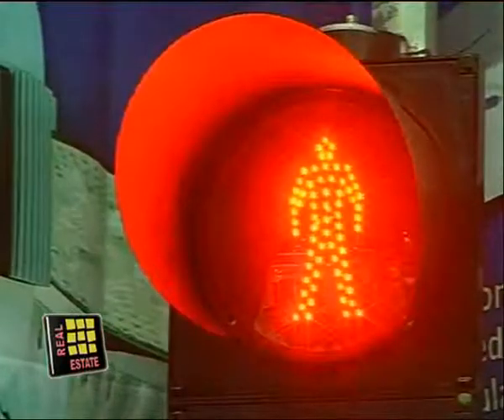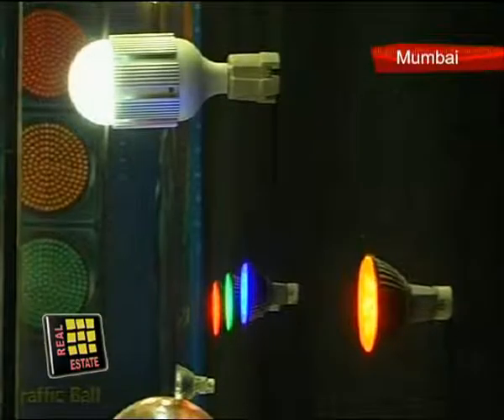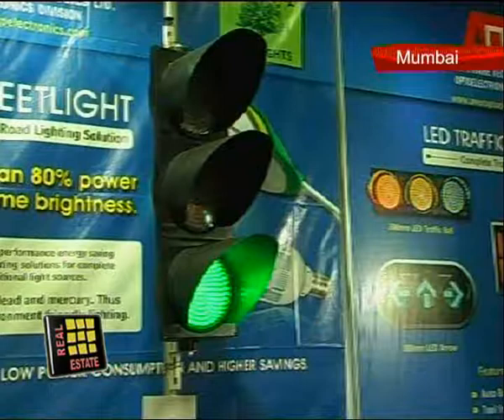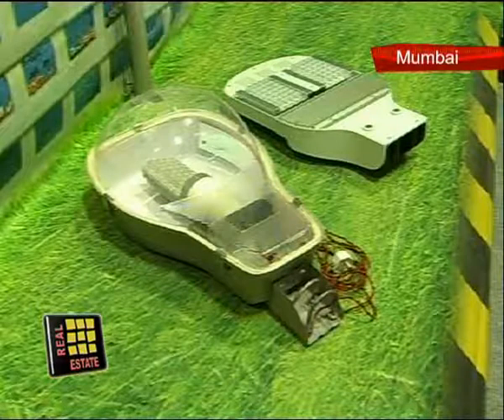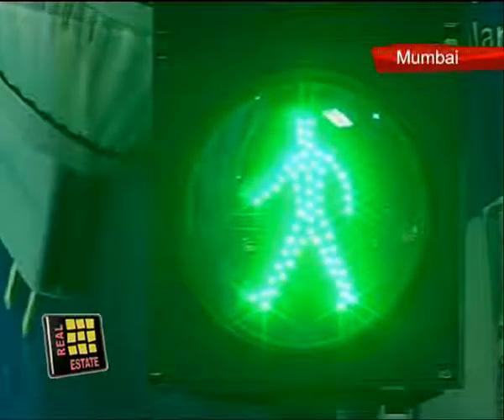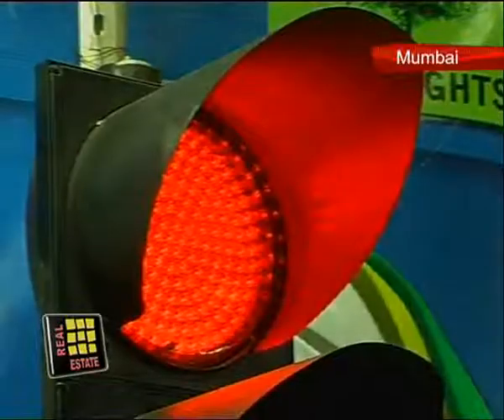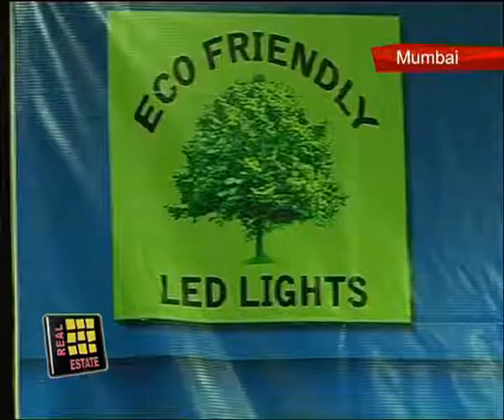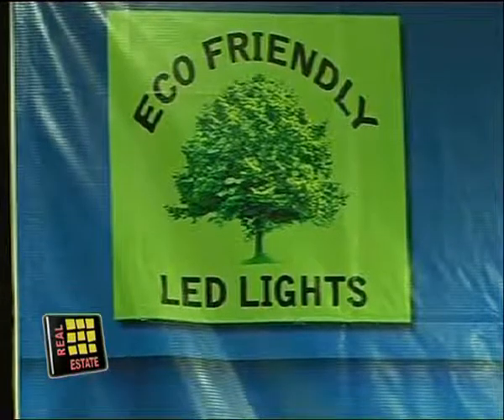REALTY CHECK 3RD FEB 2009 LED LIGHTS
Battling gradual depletion of energy and deteriorating green cover has become todays worlds biggest challenge. The popularity of light emitting diode lamps or LED lamps as alternate lighting sources couldnt have come at a better time